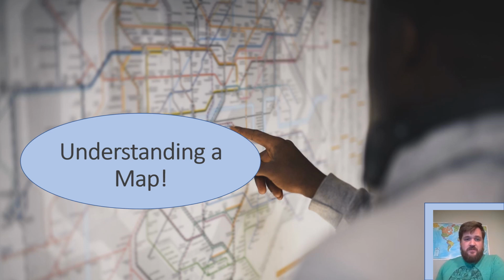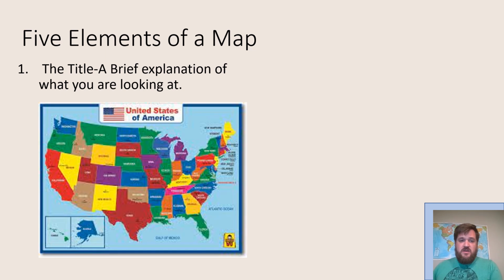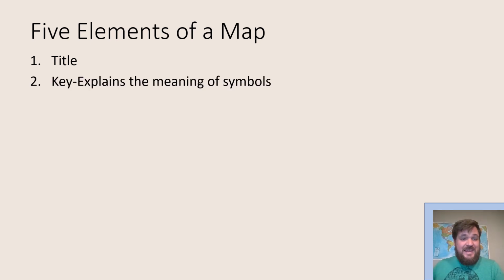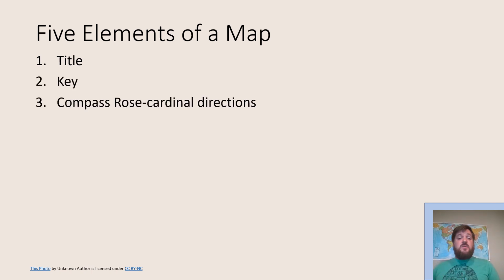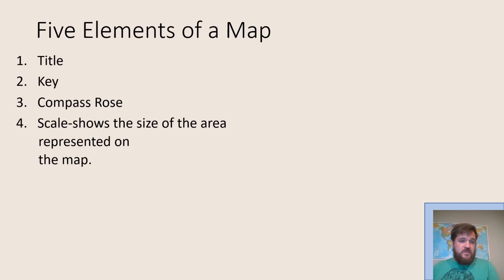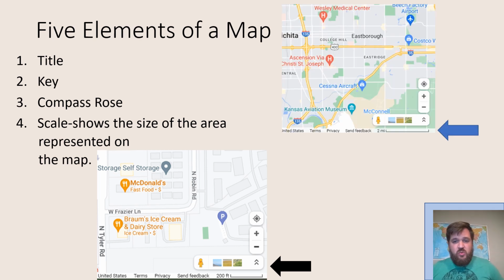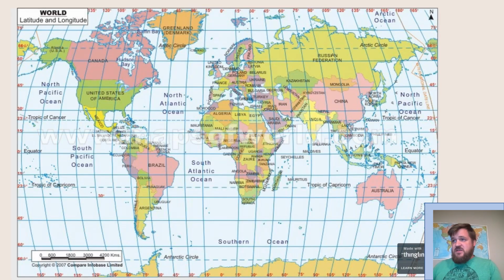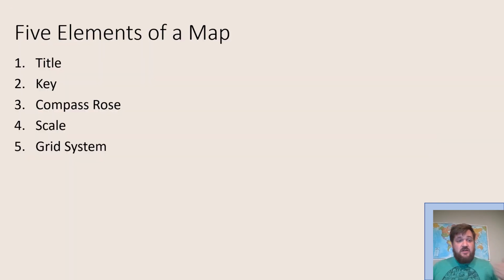1 1 Understanding a Map Video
Every Map should have 5 key elements! Not all do, but the next time you look at a map, see what you can find.